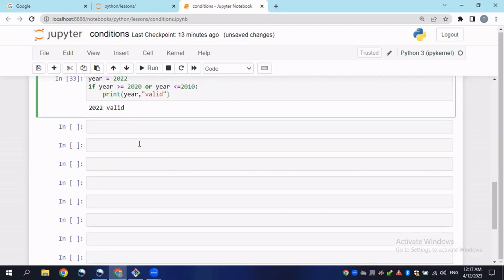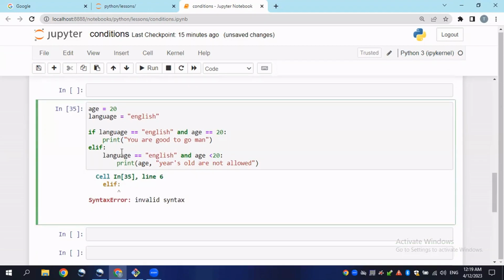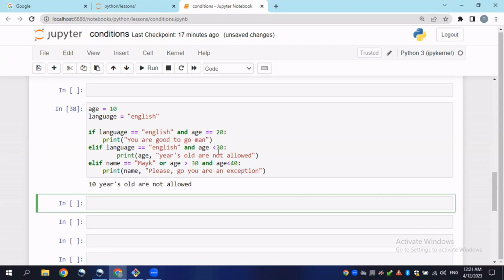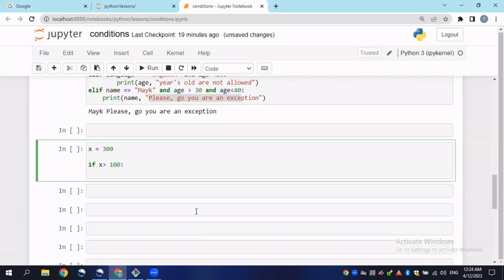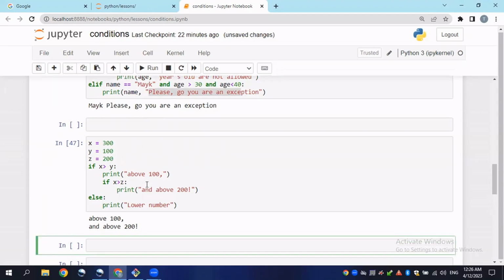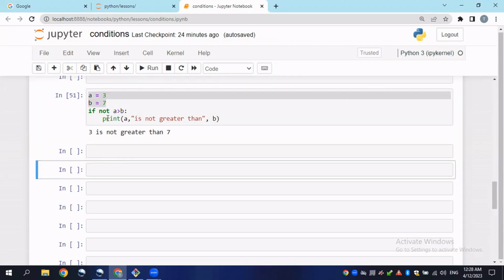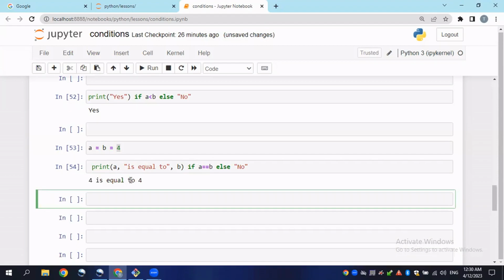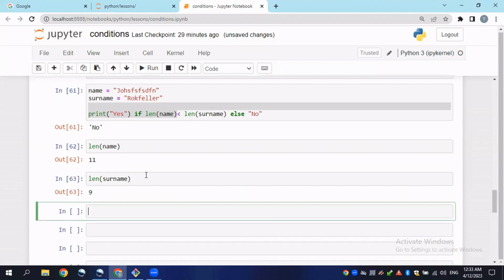PYTHON LESSON #13 - CONDITIONALS IN PYTHON (PART 2)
This is the second lesson of the conditional tutorial in python.  Make sure you watch and practice my lessons at the same time.
Chapters:
0:20 -   Conditionals with AND and strings
6:30 -   The use  of nested conditionals
10:51 - Printing out the variables with strings